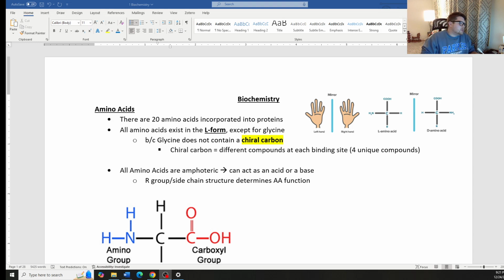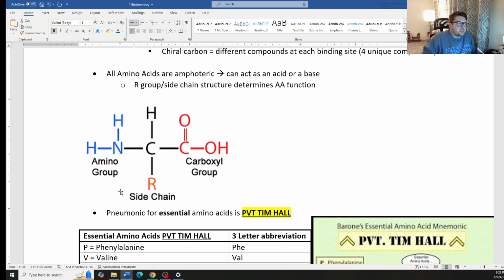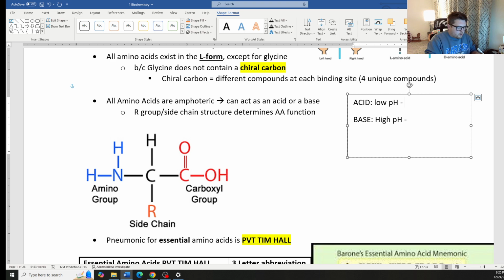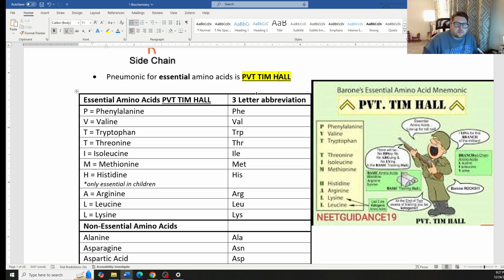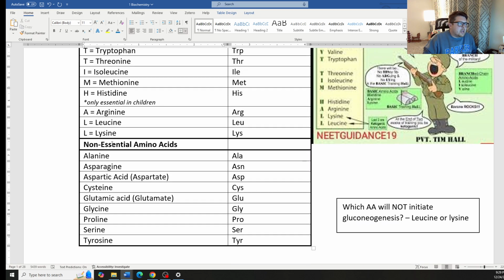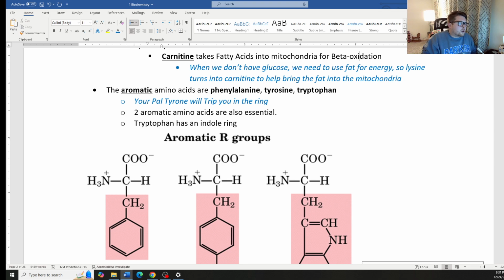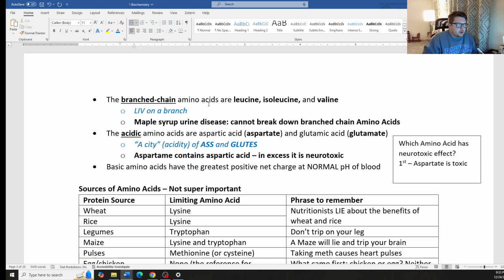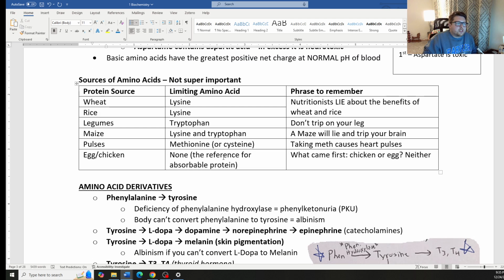NBCE Part 1 Board Review: Biochemistry: Amino Acids